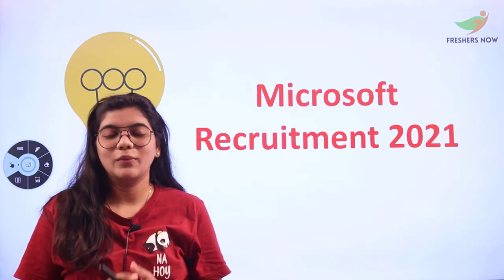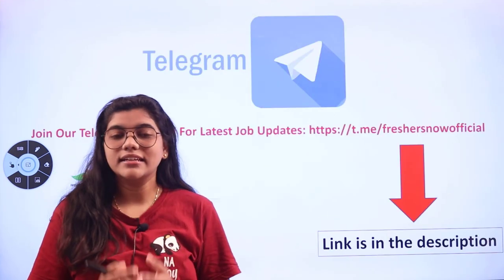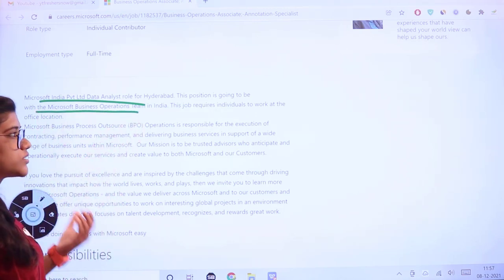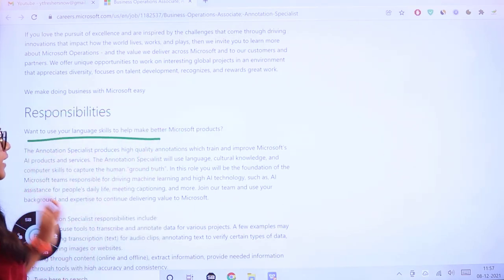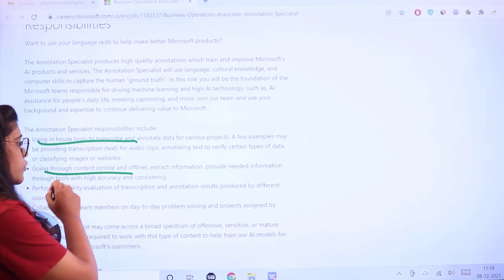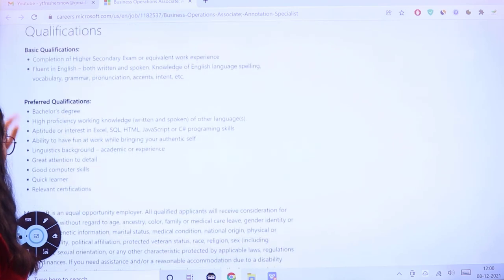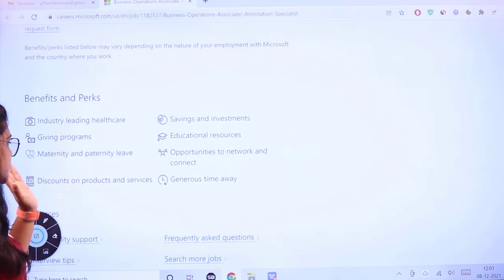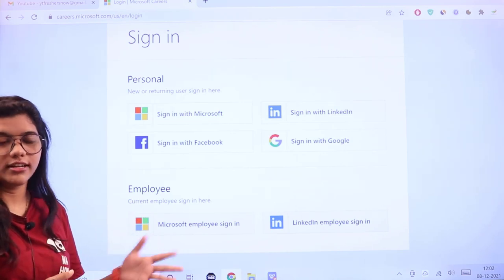Microsoft Business Operations Associate Recruitment 2021 | Step by Step Applying | IT Jobs 2021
Role: Business Operations Associate
Job number: 1182537
Date posted: Nov 9, 2021
Travel: 0-25%
Locations of Operations: Hyderabad, Telangana, India
Profession: Business Programs & Operations
Role type: Individual Contributor
Employment Type: Full Time

This video suits the following terms
microsoft recruitment 2021,
microsoft hiring 2021,
microsoft,
microsoft jobs,
job vacancy in microsoft,
microsoft recruitment 2021 for freshers,
business operations associate,
microsoft jobs recruitments,
microsoft recruitment,
microsoft business operations associate,
microsoft 2021 hiring,
business operations associate recruitment,